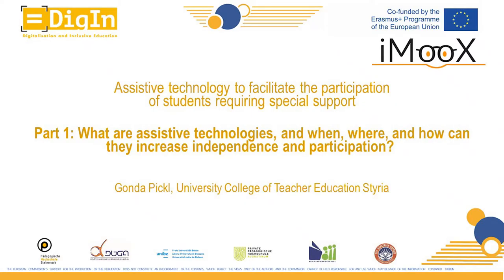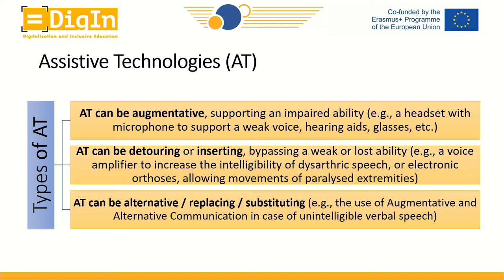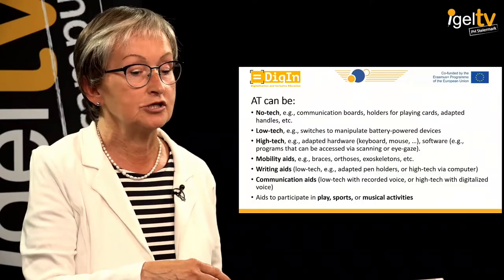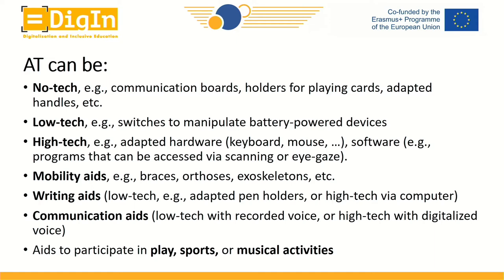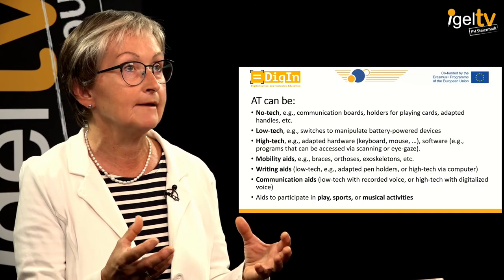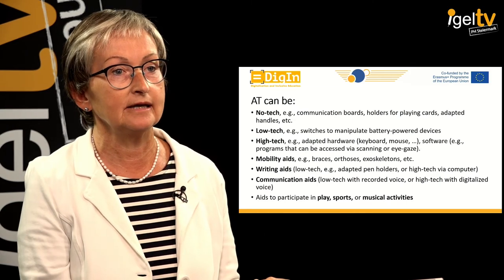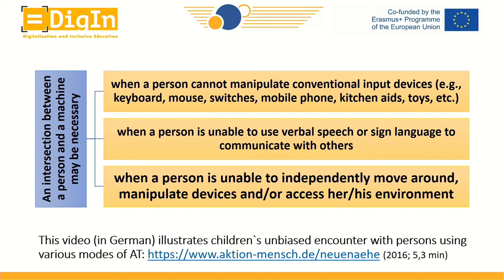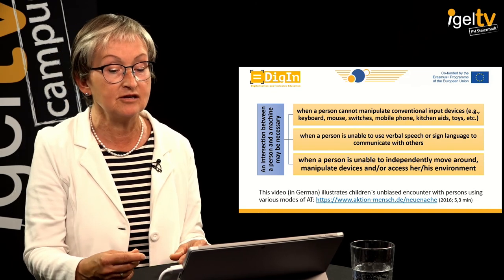DigIn: Pickl_Assistive Technology and Participation | iMooX.at